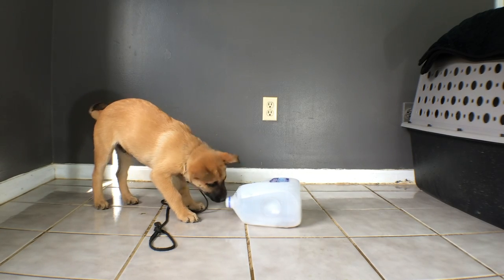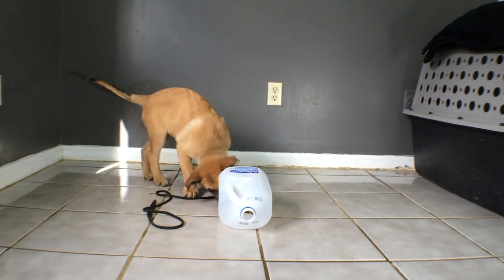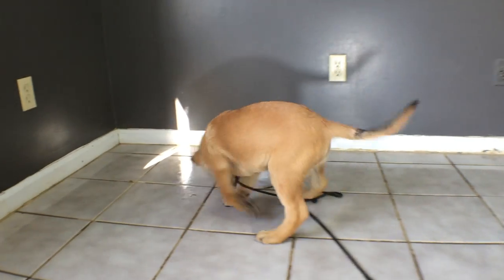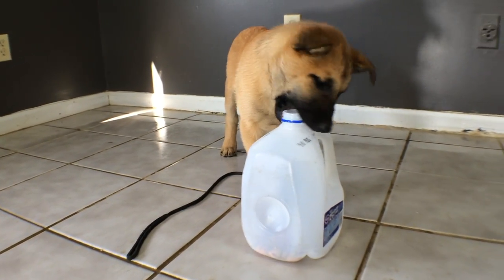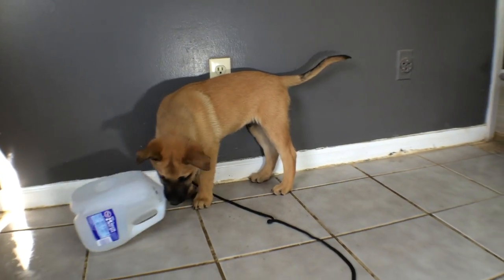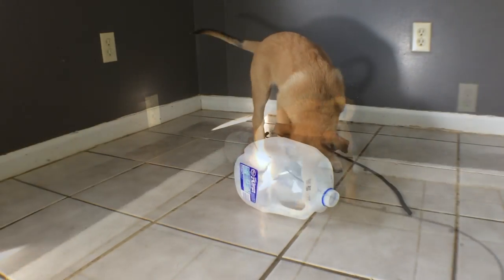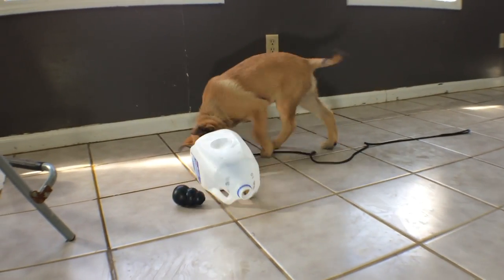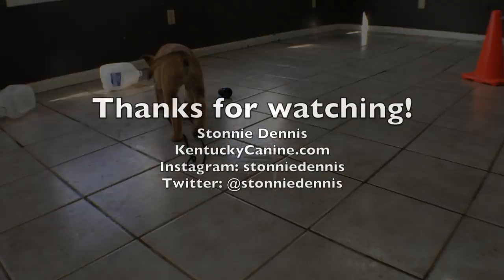DIY Puppy Foodwork Puzzle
Here's a quick and easy way to make a food puzzle for your puppy! Here's a link to my website if you would like more information about my services Here's a link to my Instagram if you would just like to see some cool photos